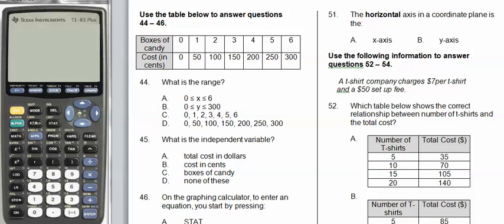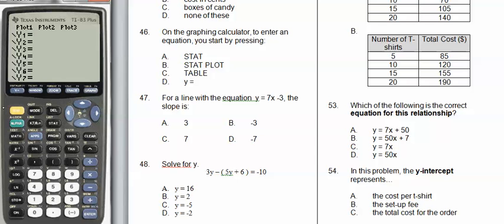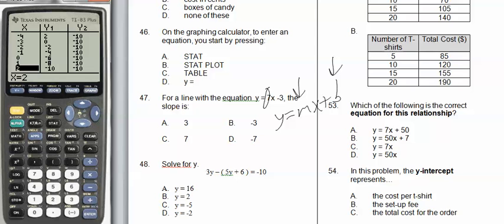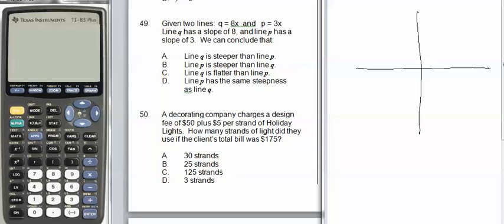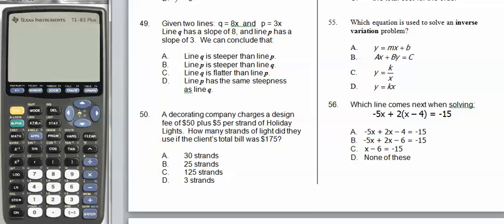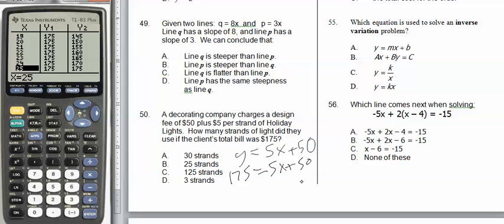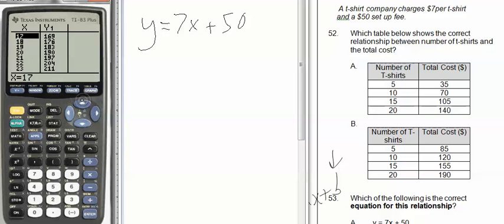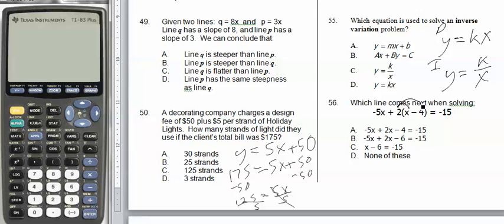final review page 5